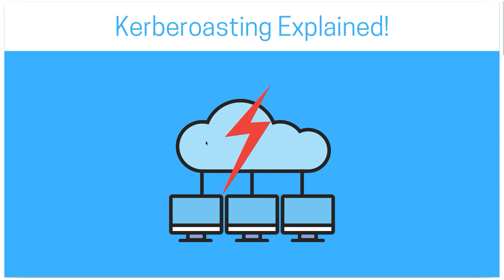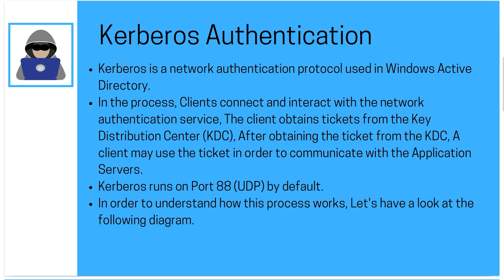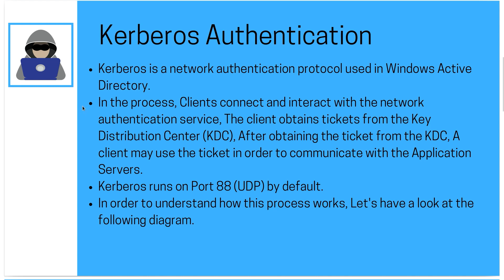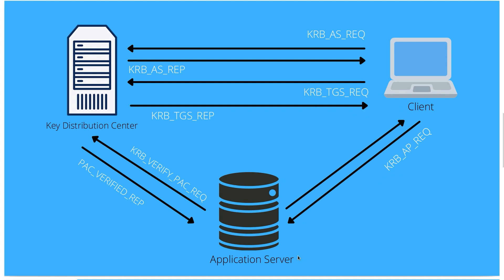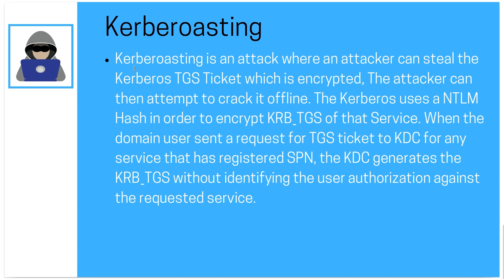Kerberoasting Explained | Kerberos Authentication | Active Directory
Hey guys, It's me ActiveXSploit back again with another video, And in today's video, We are going to have a look at another AD Attack, Known as Kerberoasting, Again, I apologise for doing death by power point, I was not having much time to record, In the next video, We shall have a look at performing this attack in a real AD Lab.

Hope you enjoyed the video, See ya all in the next one!